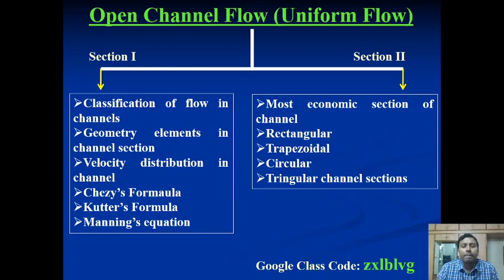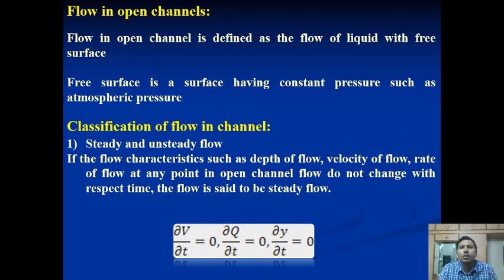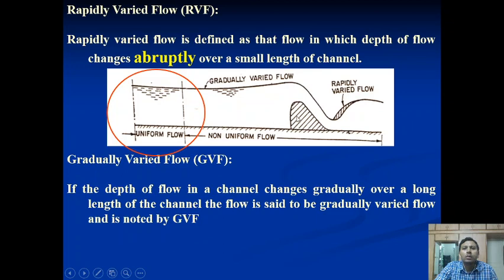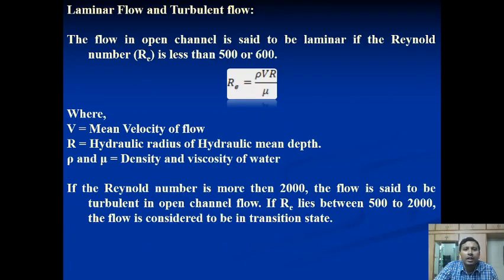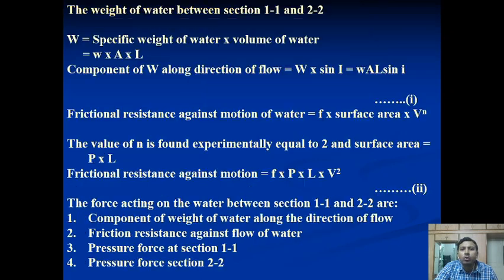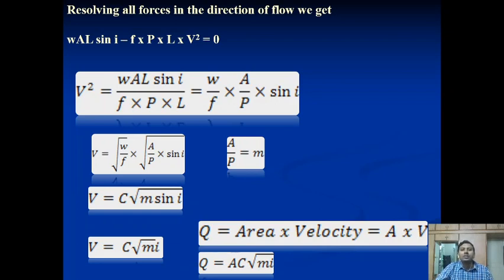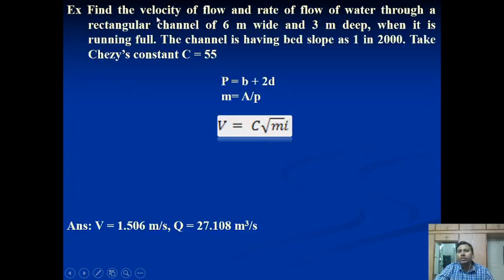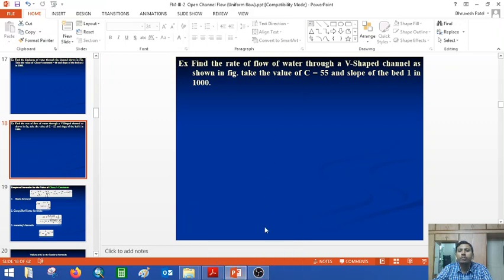SOT 2nd Year4th Sem Hydraulic Engineering Chapter 2Open Channel Flow Uniform Flow Part 1 30 03 2020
Video is for 4th Semester Civil Engineering students. It describe about the Open Channel Flow (Uniform Flow)